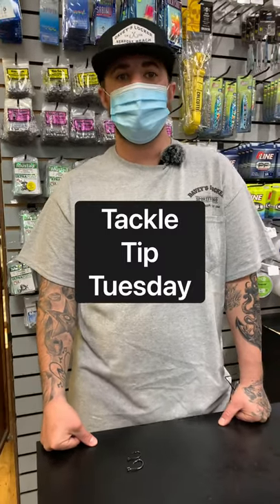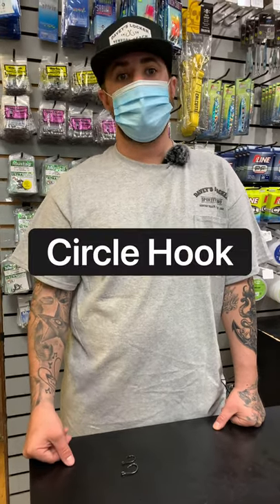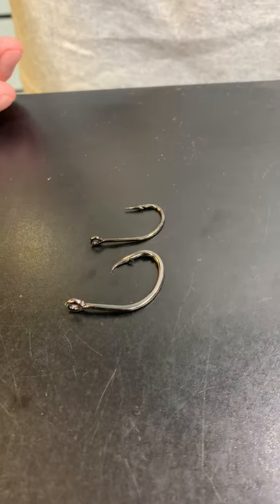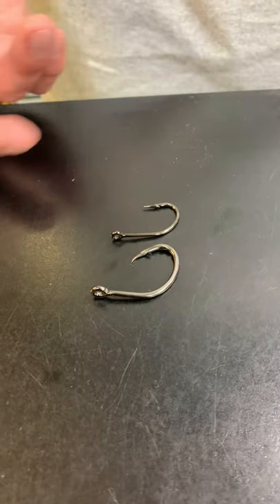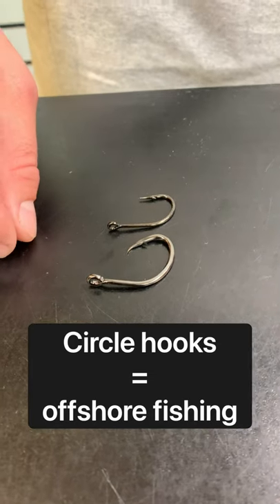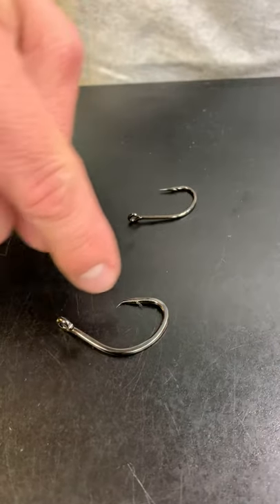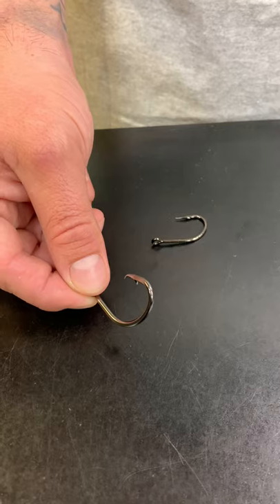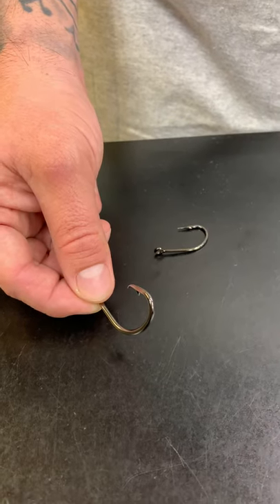Fishing Tutorial | Circle Hook vs J Hook |Tackle Tips For Fishing in Newport Beach California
David explains the differences and uses between Circle Hooks and J Hooks for sportfishing.

Davey's Locker / Newport Landing Sportfishing & Whale Watching